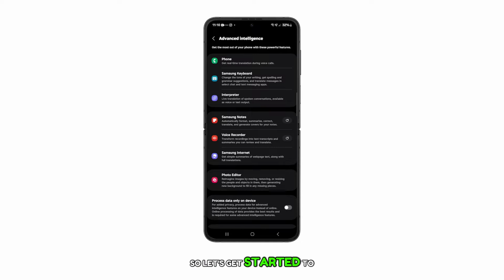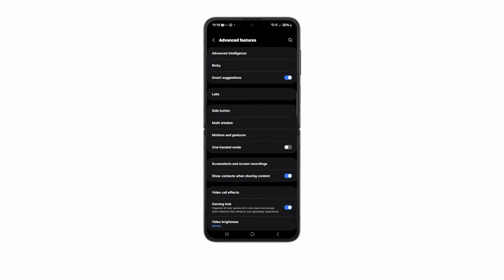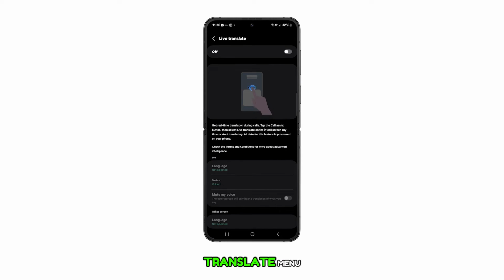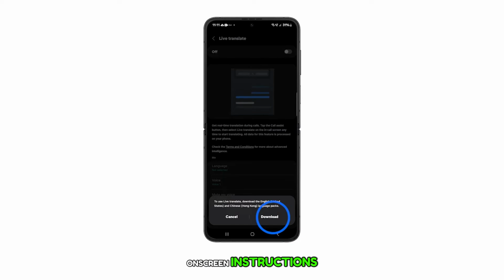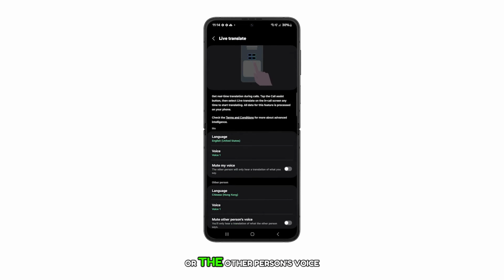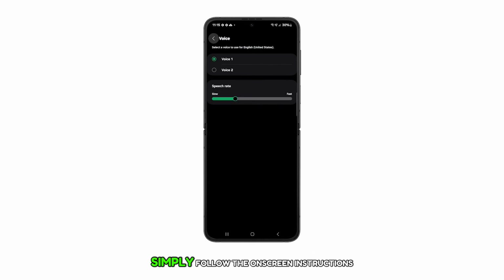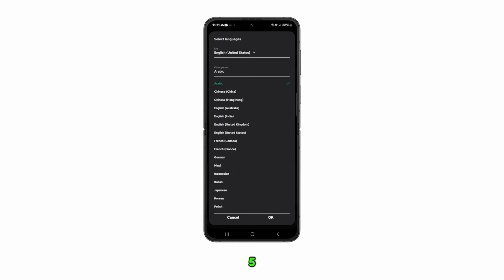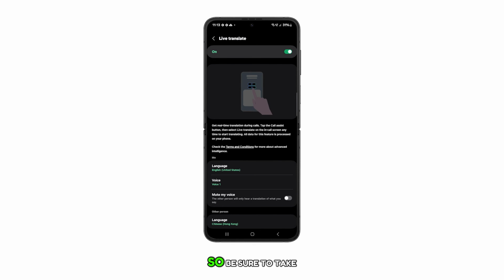How to Enable Live Translate for Phone App on Galaxy Z Flip 5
Struggle with communicating across languages? No worries! This video shows you how to enable Live Translate on your Galaxy Z Flip 5 for smoother phone conversations.

Follow along as we guide you through settings, language selection, and customization options. With Live Translate, language barriers are a thing of the past!